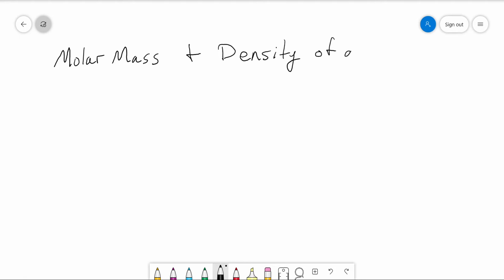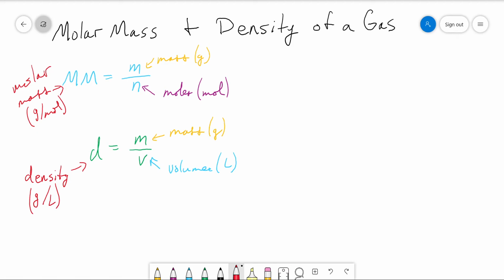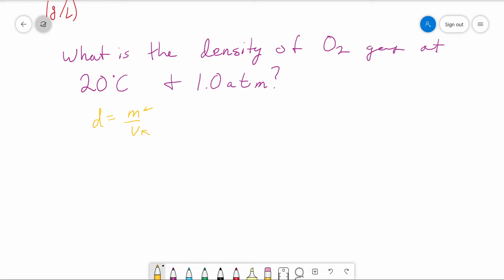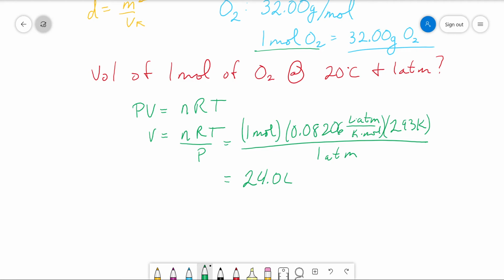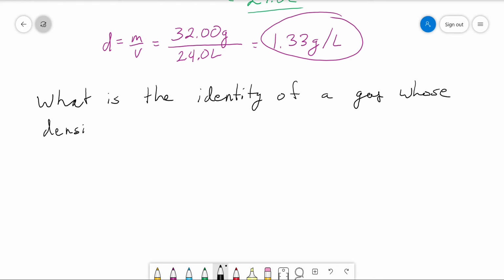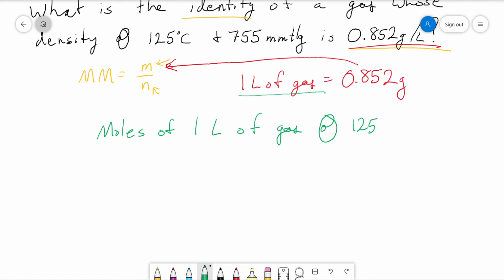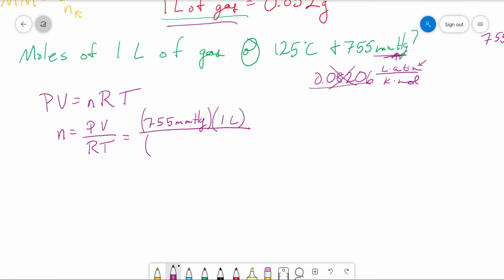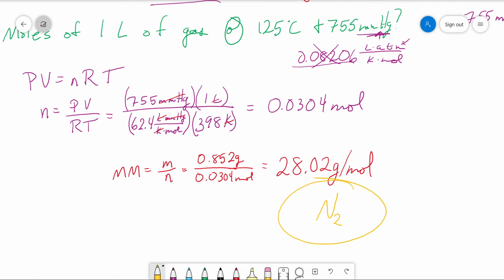Molar Mass & Density of a Gas (Chapter 6)